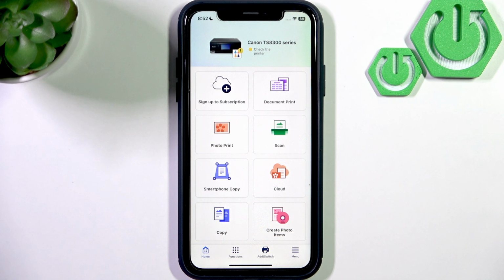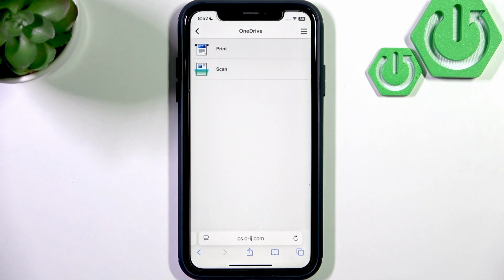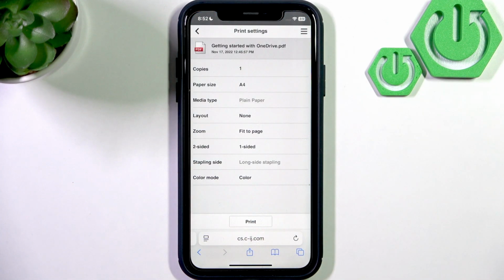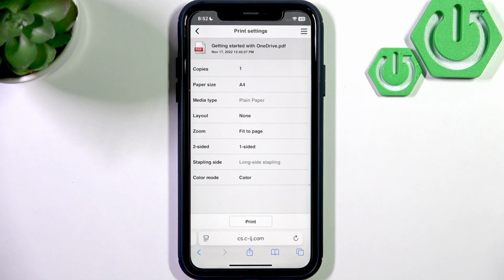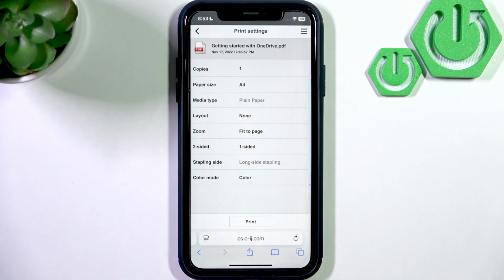CANON TS8351a – How to Print Files from OneDrive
If you want to print documents or photos directly from your OneDrive account using the CANON TS8351a printer, this video will show you the step-by-step process. Learn how to access the CANON Cloud Printing Center, link your OneDrive, select files, and adjust print settings such as paper size, layout, and color mode. Printing from OneDrive to your CANON TS8351a is quick and easy, making it convenient to get your files on paper without needing to download them first. Follow along to make the most of your CANON TS8351a and cloud storage.

How to print files from OneDrive on CANON TS8351a?
How to connect OneDrive to CANON TS8351a printer?
Where are print settings for OneDrive files on CANON TS8351a?

0:00 Introduction
0:12 Go to CANON Cloud Printing Center
0:30 Select OneDrive as source
0:42 Choose file to print
0:54 Adjust print settings (copies, paper size, layout, color)
1:07 Start printing from OneDrive
1:20 Printout confirmation and tips